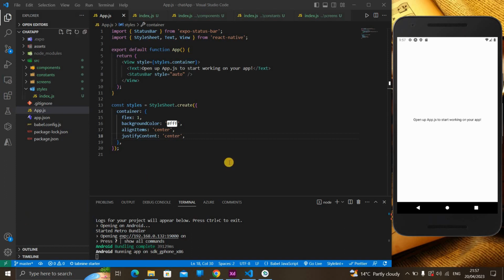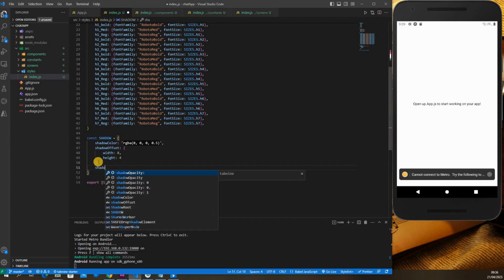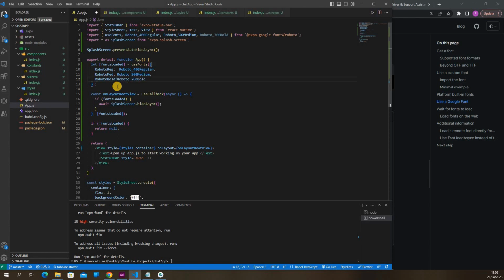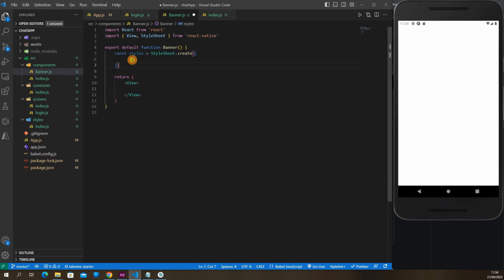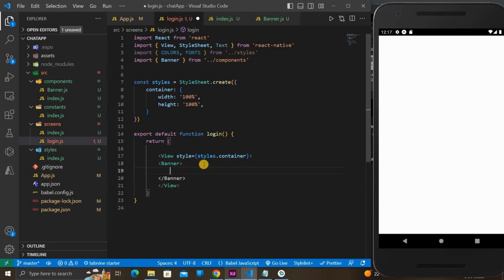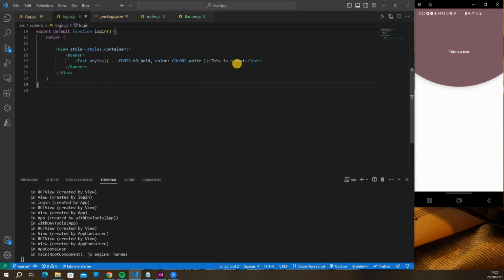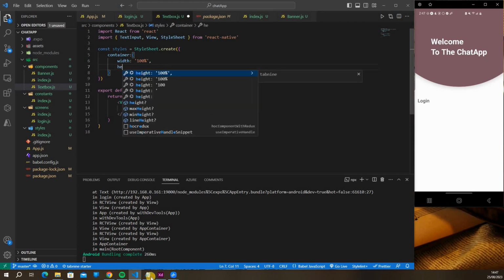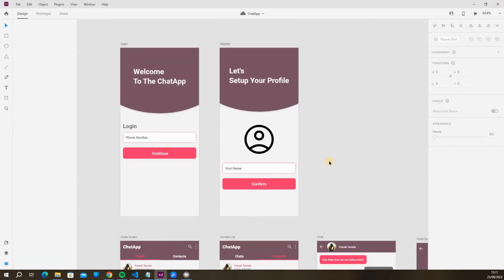React Native Build a Chat App with Expo and Node JS Part 1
This is part 1 of series of videos where we will build a Chat App from scratch using React Native with the Expo Cli and Node JS for our backend. NB: This is not a complete beginner course. You are expected to understand some basic concepts of React Native as well as Node JS however, anyone should easily be able to follow and understand.

Happy Coding!

Timeline
00:00 - Intro
01:51 - Creating The Structure
09:05 - Importing Custom Fonts
19:40 - Building The First Screen
22:50 - Building The Top Banner
38:50 - Login Page Continued
45:01 - Custom Textbox
50:52 - Custom Button